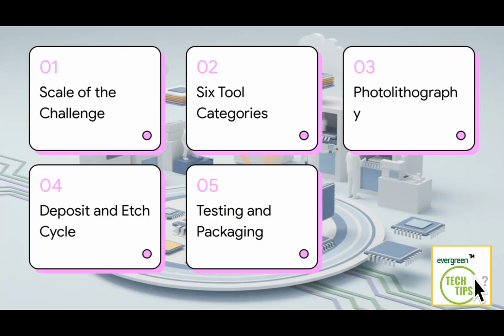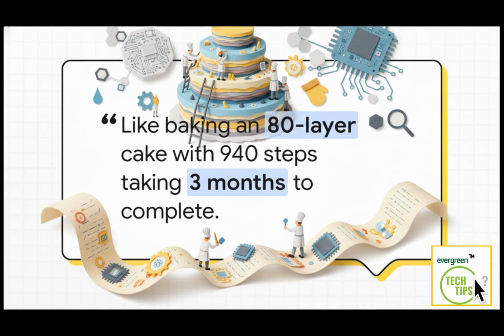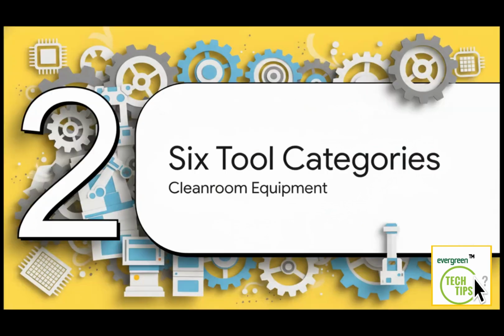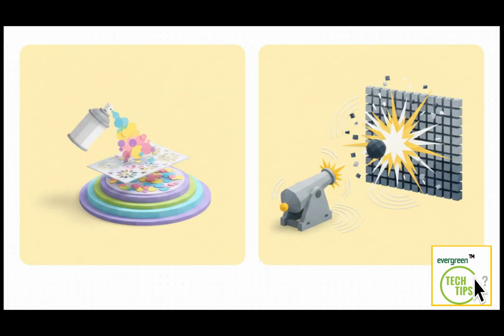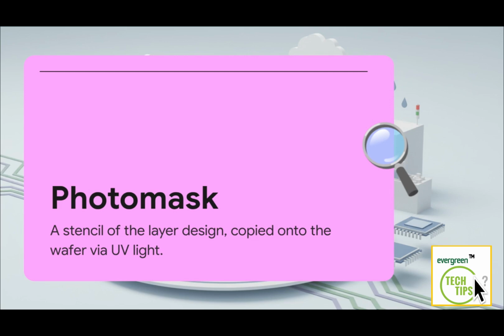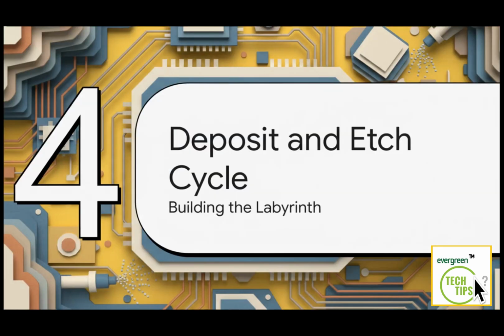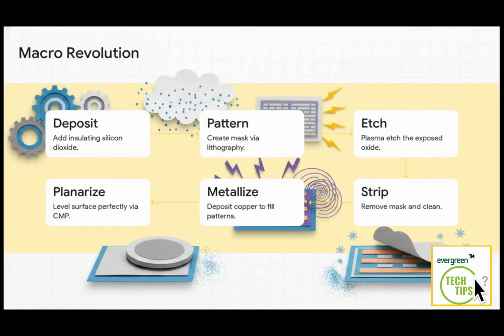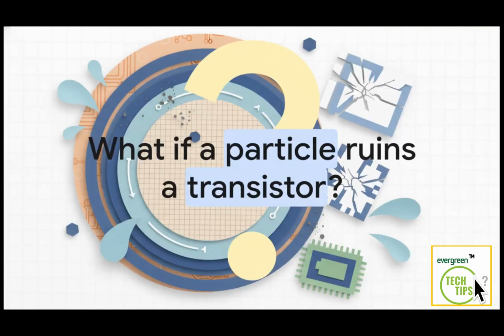How are Microchips Made? Explained Here with Charts and Infographics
Discover how microchips are made—from silicon wafers to powerful CPUs—in this quick, fascinating factory tour.

Integrated Circuits, CPUs, GPUs, Systems on a Chip, Microcontroller Chips, and all the other different types of microchips are the brains of all the devices and technology that we use on a daily basis. But have you ever wondered how these microchips are made? Well, in this video, we're going to take a tour of a microchip fabrication plant or fab and walk you through the dozens of steps used to make a microchip. Specifically, we focus on how CPUs are made. CPU, GPU, and Smartphone Microchip manufacturing is a multi-trillion dollar industry, and each factory costs in the tens of billions of dollars. This is an overview of all the processes used to make a microchip, as well as an overview of a microchip factory.

Modern microchips are produced through a remarkably complex manufacturing sequence involving nearly a thousand individual steps conducted over a three-month period. Specialized semiconductor fabrication plants utilize high-tech cleanrooms where silicon wafers are processed by multimillion-dollar machinery to build nanoscopic transistors and intricate wiring layers. The production cycle relies on photolithography, which uses ultraviolet light and stencils to print circuit patterns, alongside techniques for adding, removing, and modifying materials. Beyond the primary fabrication, the process includes creating the silicon wafers from raw materials and final stages of testing and packaging. These advanced facilities can output millions of central processing units monthly, turning relatively inexpensive silicon into high-value components that power all modern technology. Each completed chip is a three-dimensional labyrinth of electronic pathways, meticulously inspected for precision at the nanometer level.